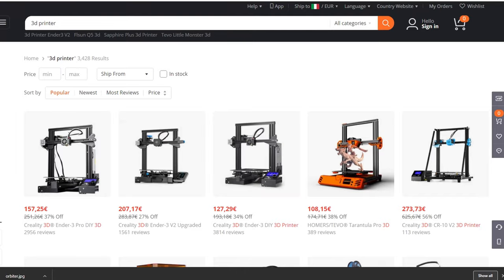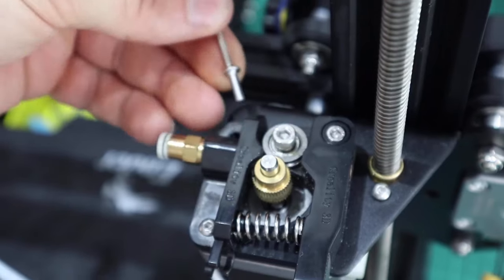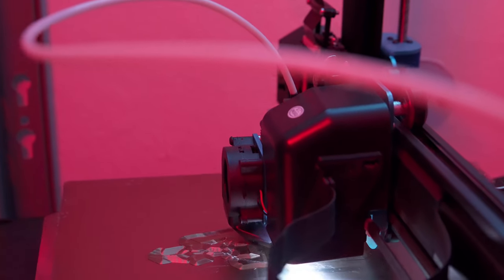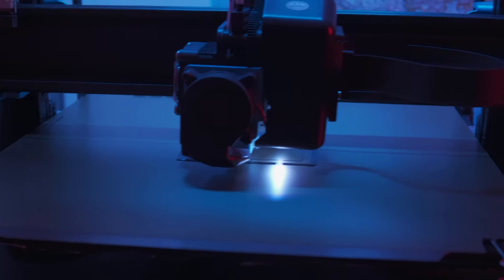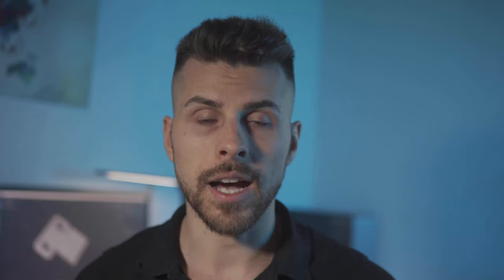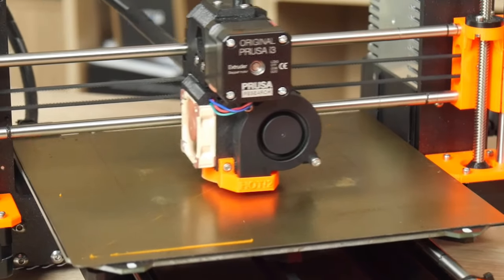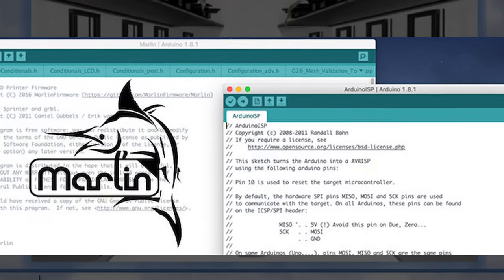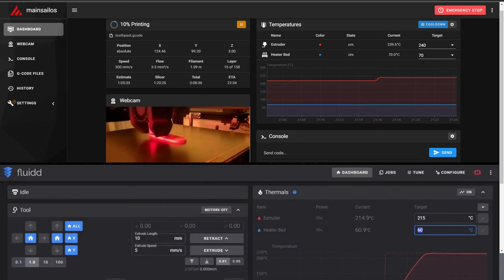3D Printer Upgrades: stick to the basics and don't waste a truck load of money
3D printer upgrades are awesome. but do you really need them all?
if you can't justify the upgrade cost, leave it on the shelf.

Want to know how to make money through 3D Printing? Read this book